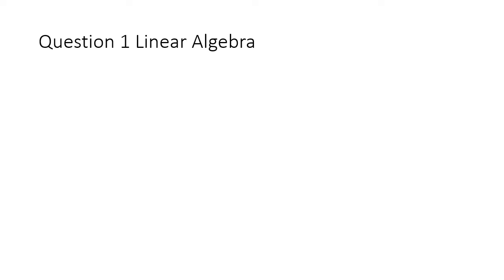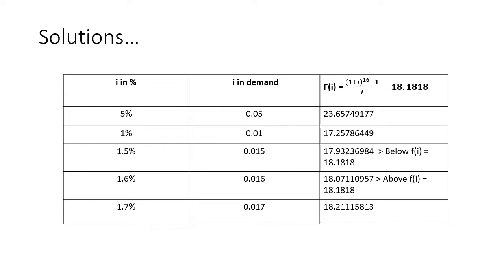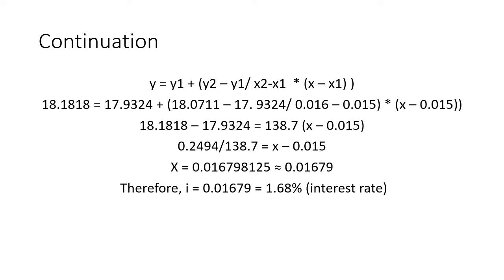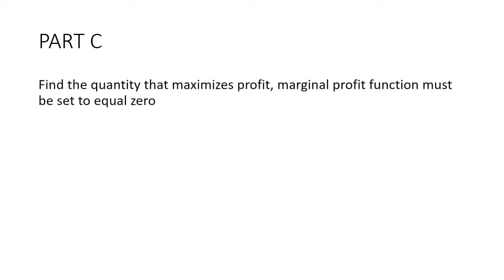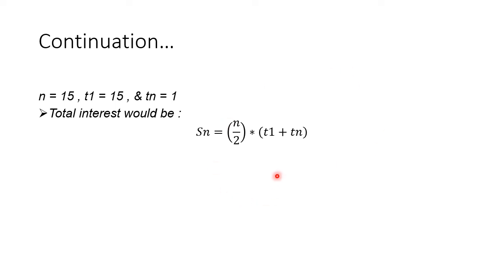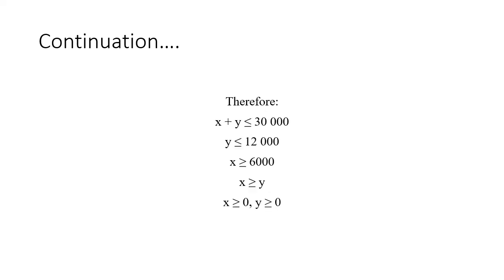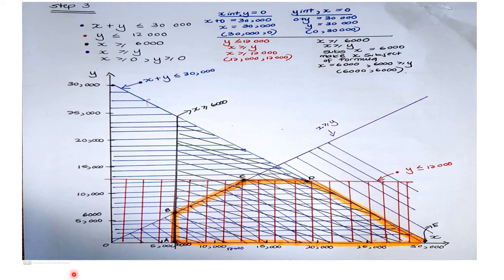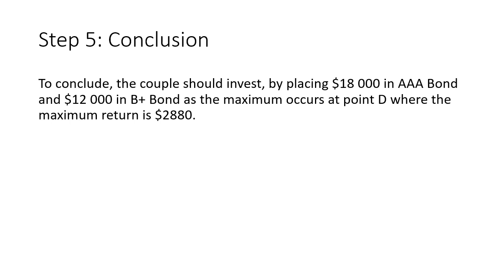FM101 Supplementary Assessment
This video aims to discuss solutions in response to the supplementary assessment.